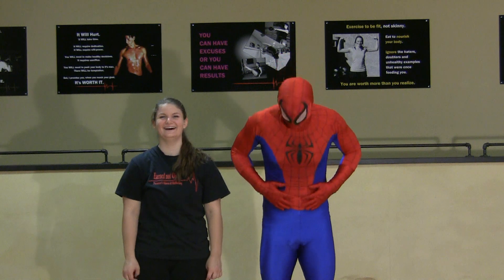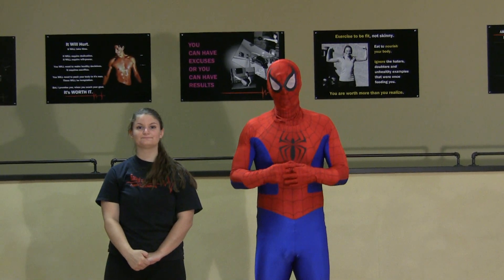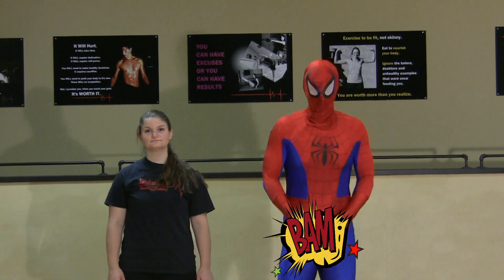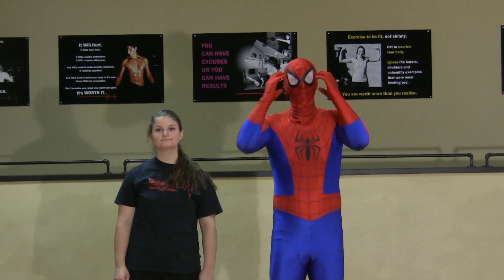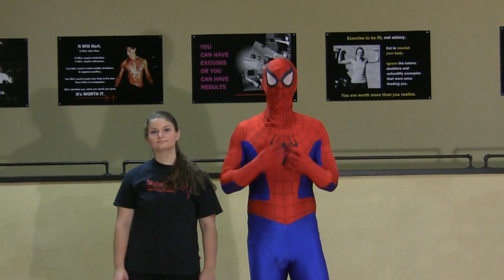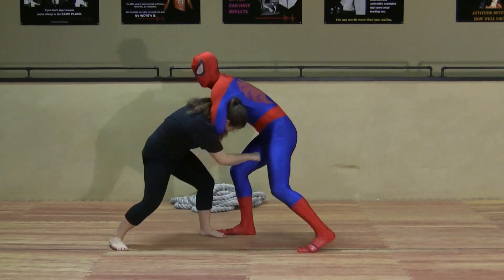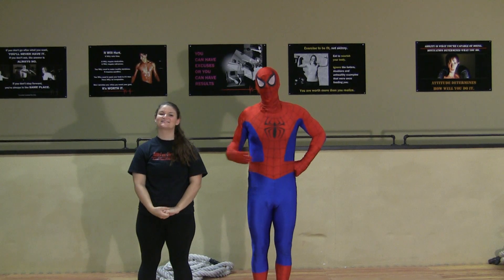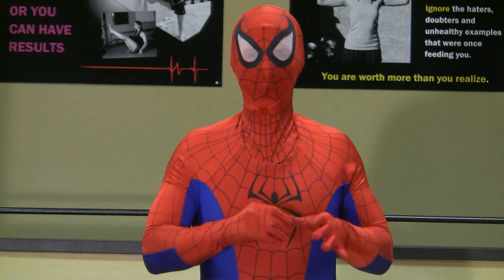Self-Defense with SPIDER-MAN #44 | Front Head Lock Defense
Self-Defense with Marvel's Amazing SPIDER-MAN. Spiderman emphasizes non-violent conflict resolution and teaches children to recognize and avoid potentially dangerous situations. Featuring the Martial arts of TaeKwonDo, Kickboxing, Krav Maga, Brazilian Jiu-Jitsu and Kenpo Karate.

In this lesson, Spider-Man teaches how to defend against a front head lock. Then, Spidey presents the final part of his "Superhero Mindset" messages, step #9: I Maintain An Optimistic Perspective.